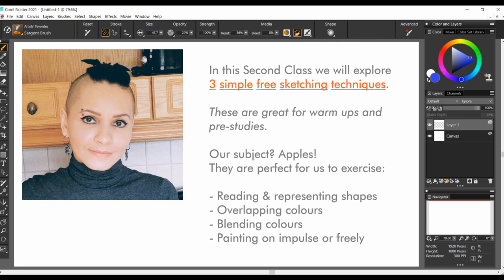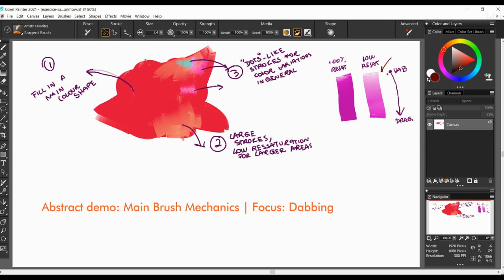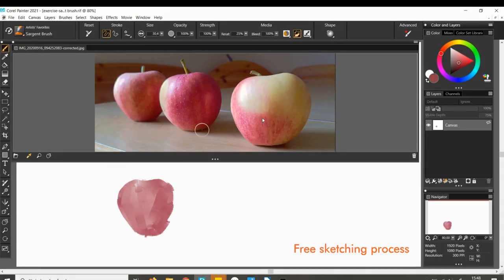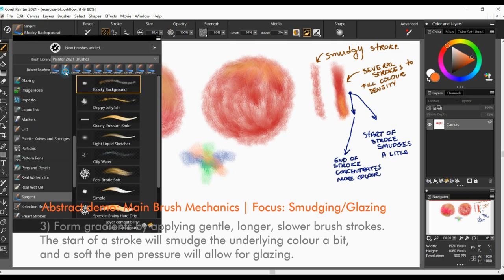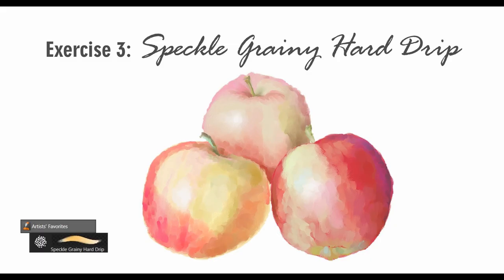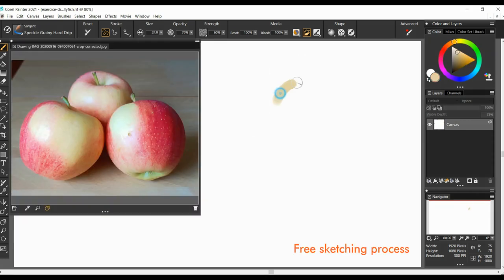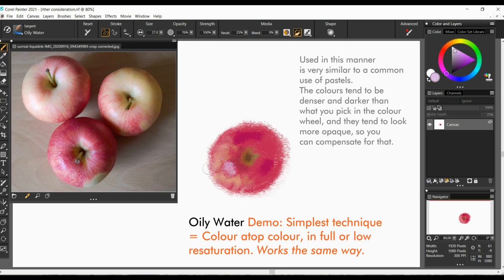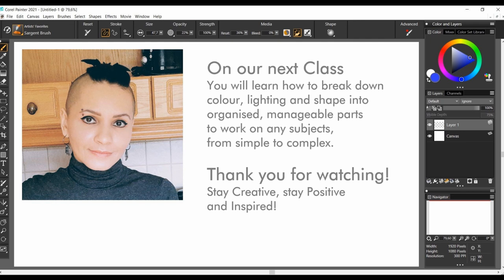Sargent brushes Class 2 featuring Isis Sousa: Sketching techniques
Get an in-depth look at Sargent brushes in this 7-part tutorial series and find out why so many pro artists love using them
Class 1 - Overview of the Sargent brushes, their properties and what they can do.
Class 2 - Learn different ways of simple sketching using the Sargent brushes so that you clearly understand the tools.
Class 3 - Learn how to sketch realism in the minimalist way, by breaking down complexity into manageable parts.
Class 4 - Learn how to increase the level of detail in your sketches, transforming them into more alluring works, while keeping solid fundamentals.
Class 5 - Understand the unique language of the landscape, pay attention to natural lighting and color palettes and get in tune with your own perceptions of the environment.
Class 6 - Lets open our sensitivity to the beauty of man-made walls, columns and towers and dive in to the aesthetics of architecture.
Class 7 - Learn about the different intents of portraiture and directions you can take in painting complex subjects.

Try out these techniques.